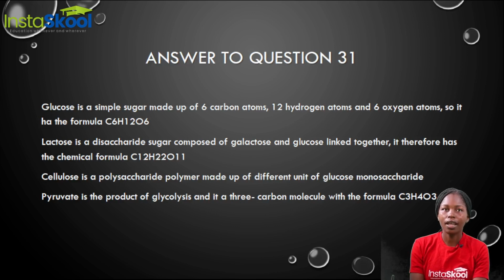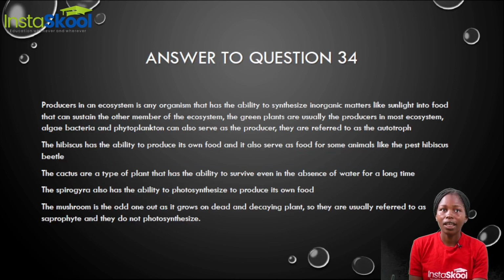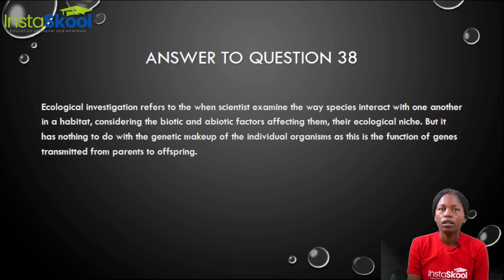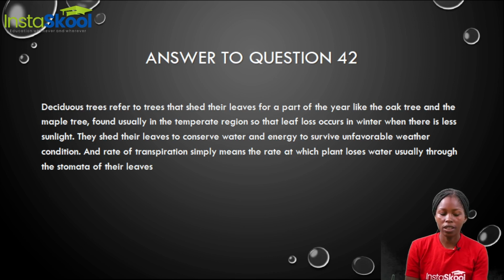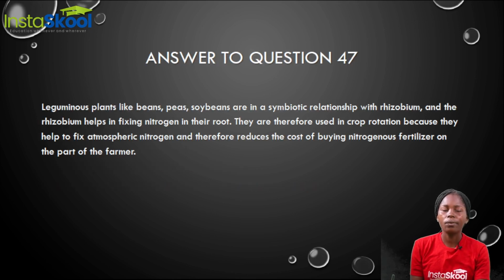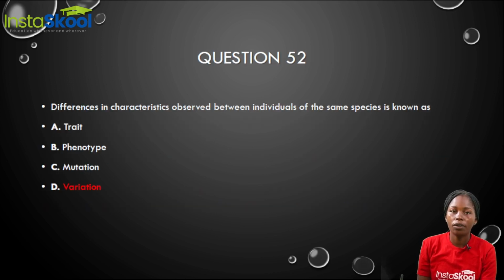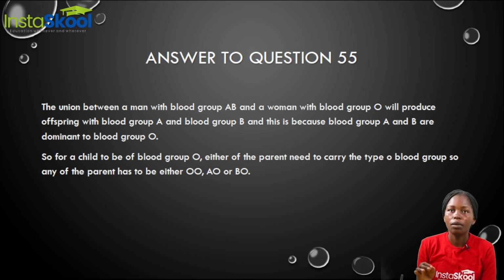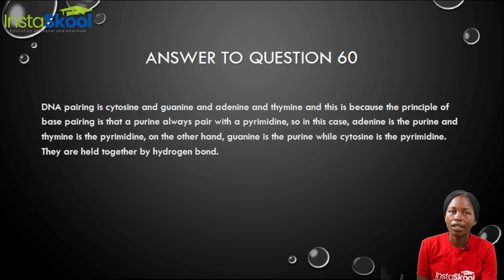WAEC BIOLOGY 2011 Q31 Q60